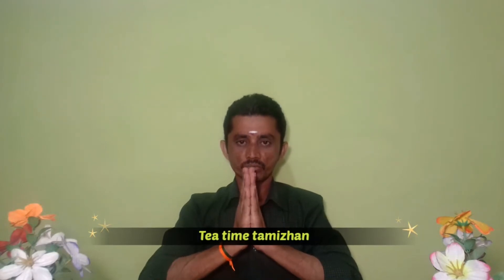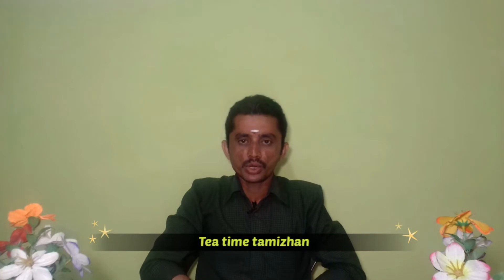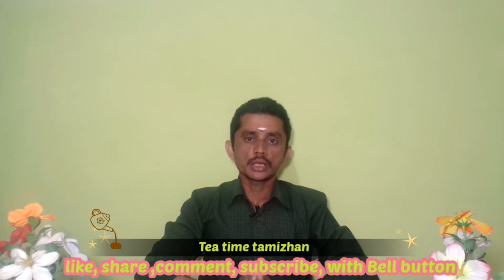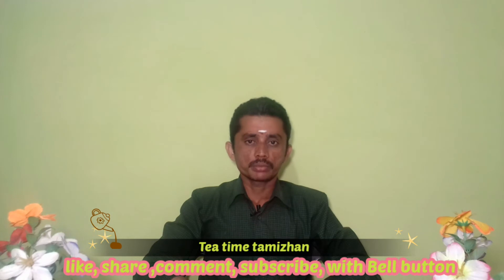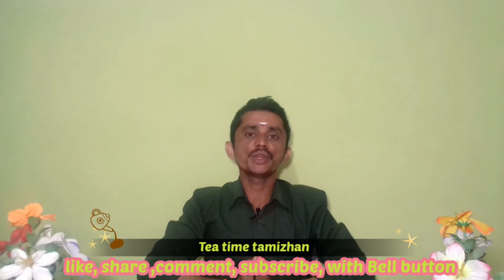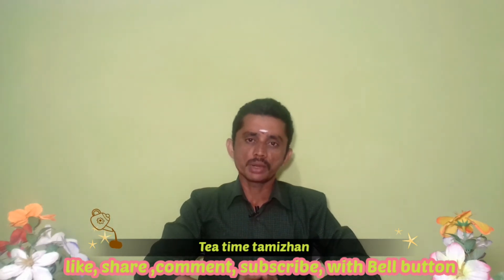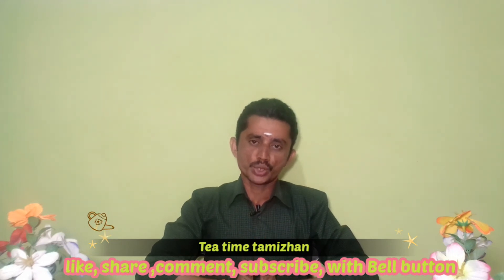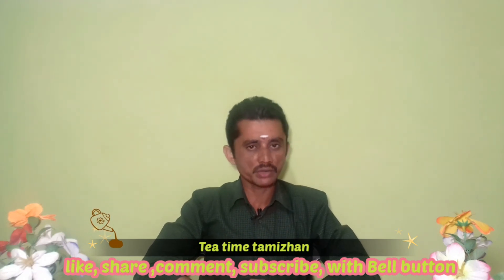என் அருமை சகோதரிகளுக்கு in tamil